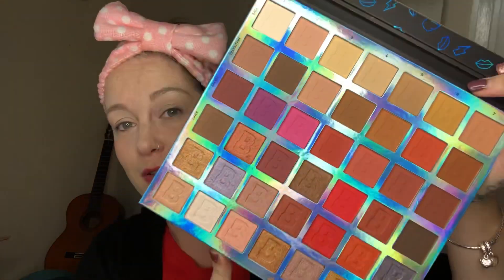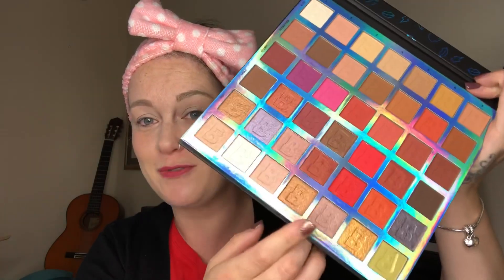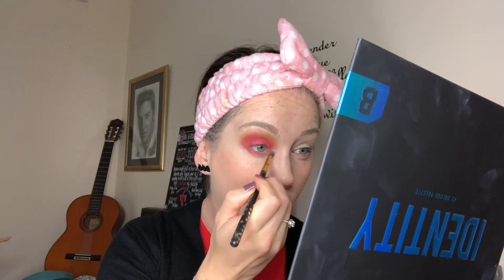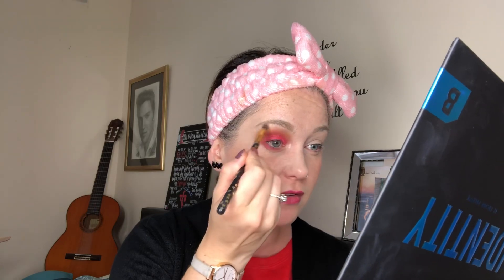Red eye look! IDENTITY PALETTE! BEAUTY BAY!